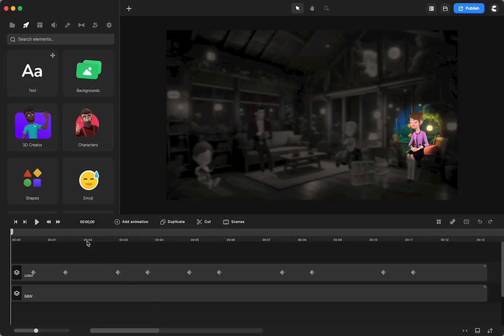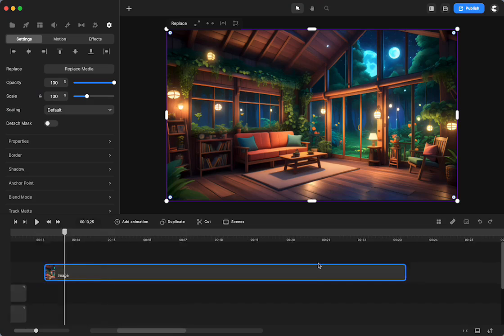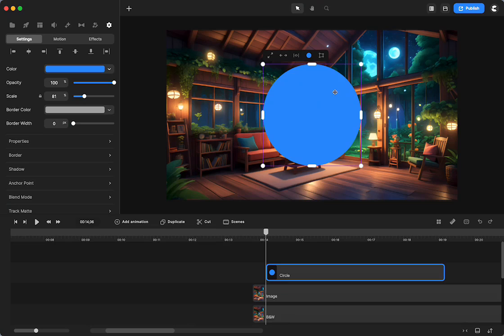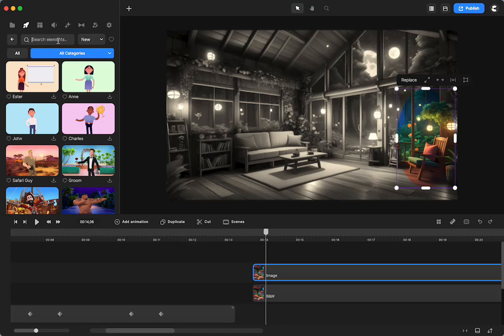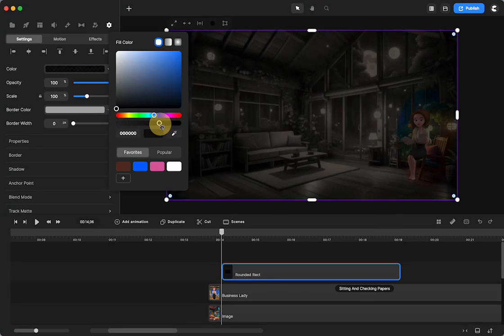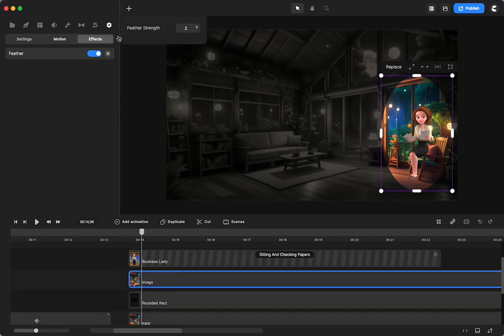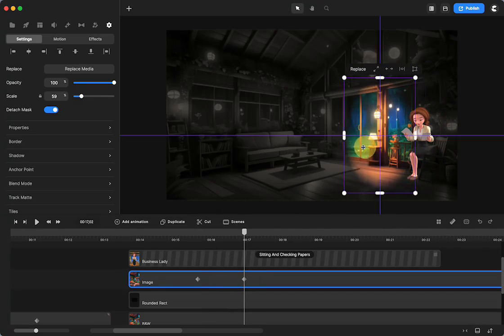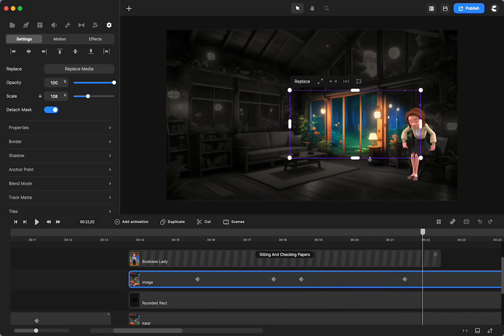CreateStudio: Animating Mask to Move Around Scene (Tutorial)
Animate your mask to move around a scene! Like the spotlight feature, but different as you can reveal parts of a scene or layer (such as in this tutorial, black-and-white to color!). Or to track something.moving across the scene, like a tennis ball or running child! Lots of fun you can have moving that mask around the scene :)

Key Moment Timestamps:

0:00   Intro / Basic FYIs
1:15   Set Up Layers
3:10   Set Up Mask of One Layer (position, size, effects)
7:00   Animate the Mask